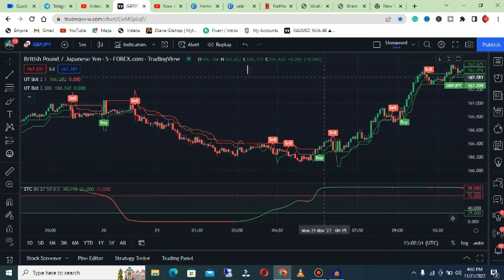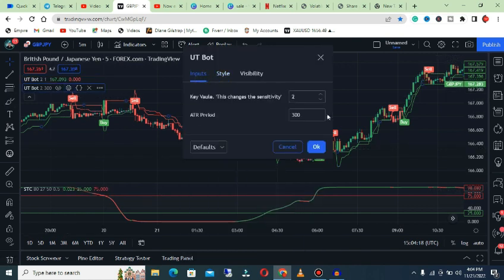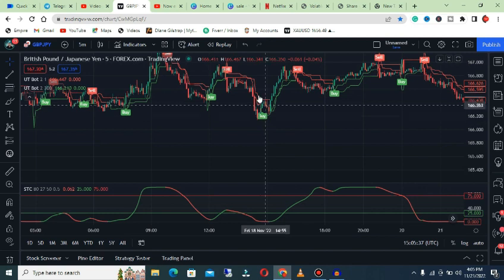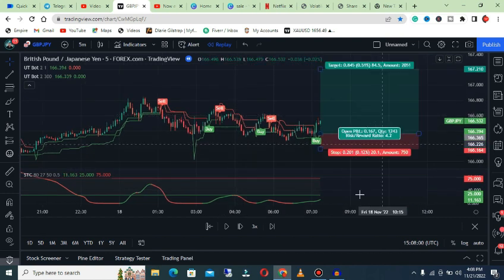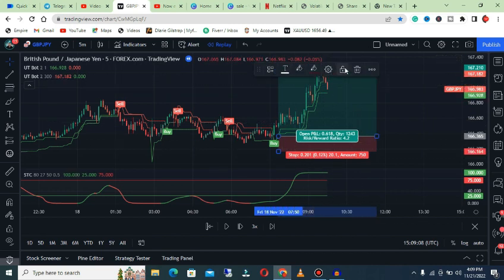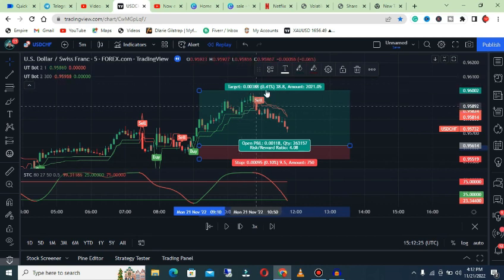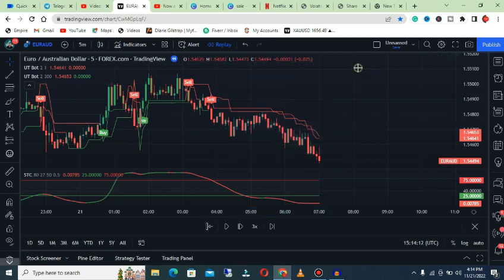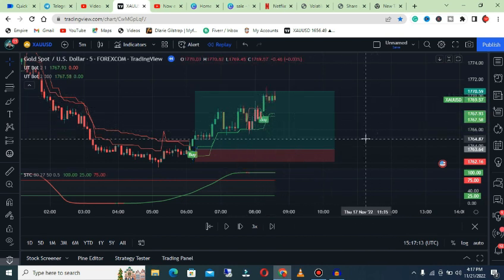BEST TRADING STRATEGY WITH 97% WINNING RATE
This is the simple trading strategy and concept that made me consistently profitable. Lets also keep in mind without proper risk management and well developed trading psychology you will still fail no matter what strategy or method you use to trade. Whether it be Forex, stocks, or crypto this is the best way to trade on relatively any timeframe in my opinion.